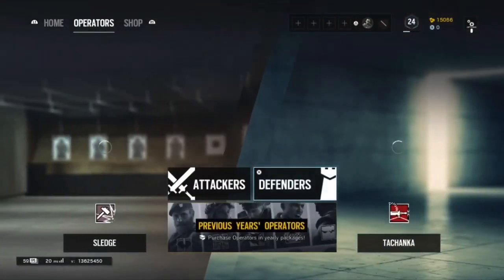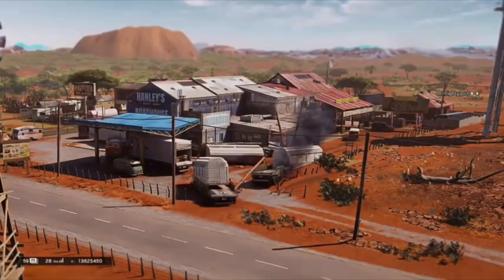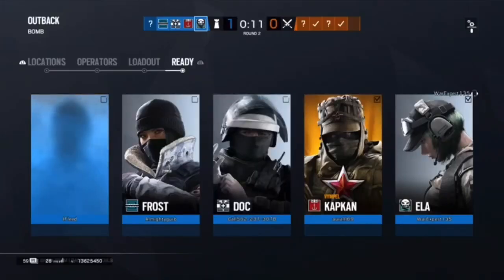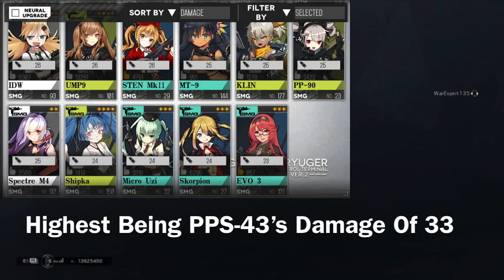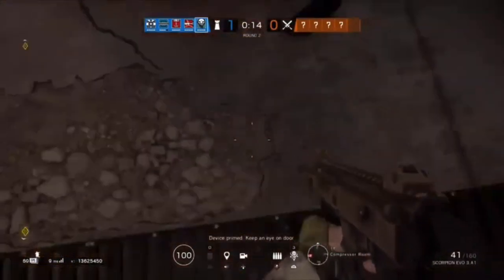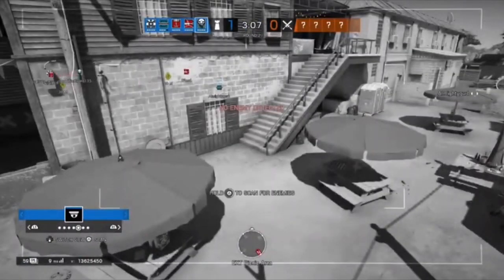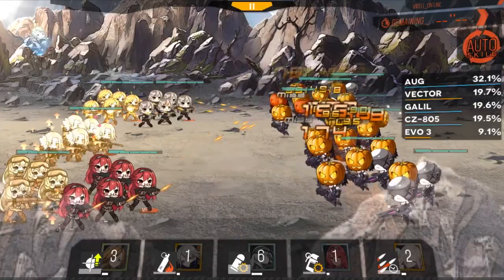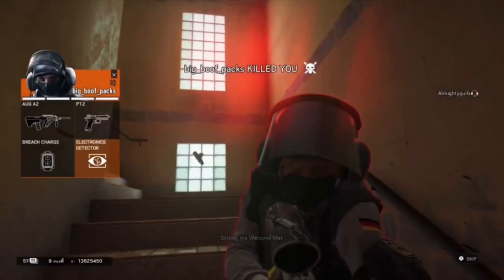Girls Frontline - Scorpion EVO 3 Weapon Guide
Zofia Or Maverick Next? Eh, Probably Maverick Since M4A1 And AR-15 Are About To Get Their Neural Upgrades.